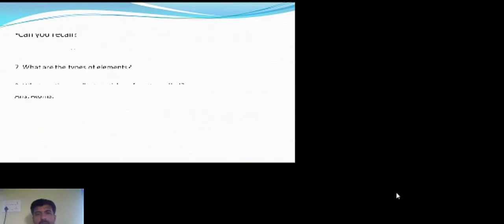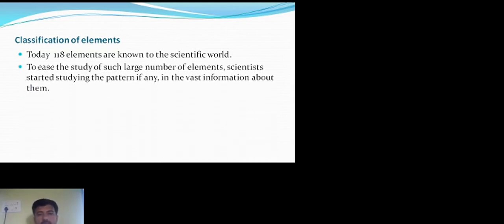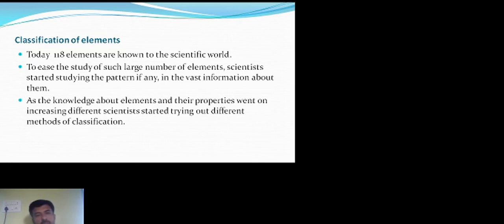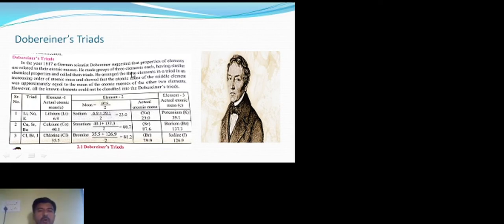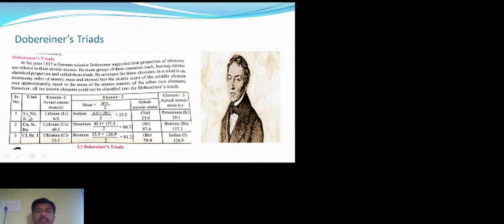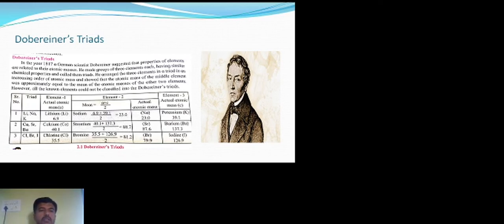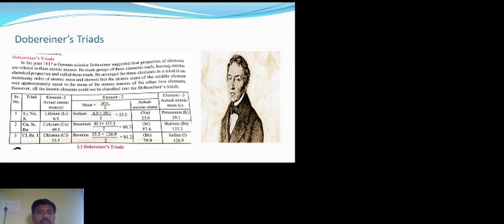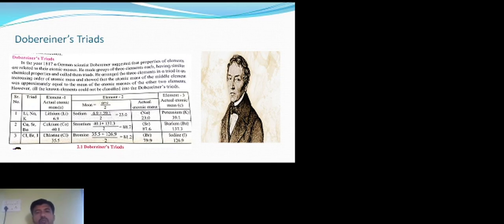Dobereiner's Triads | Periodic Classification of Elements -1 | STD 10th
Standard 10th Periodic classification of Elements Part 1
      -Doberieiner's Triads

          What is need of Classification of Elements?
          On which basis, Elements are classified?
          Dobereiner's Triads

Note:- The lectures are taken for Standard 9th and 10th students and the content of lecture is as per Maharashtra state board syllabus